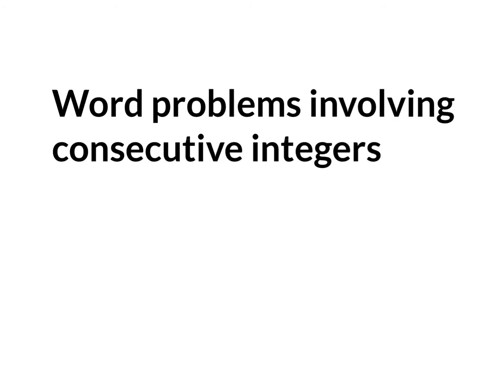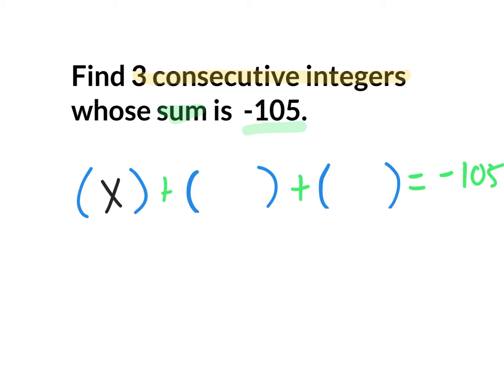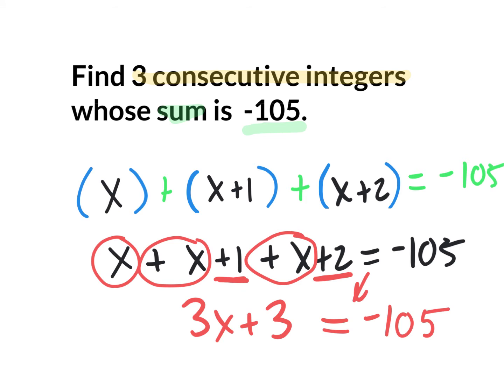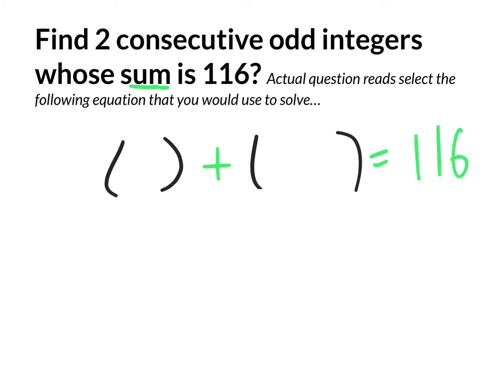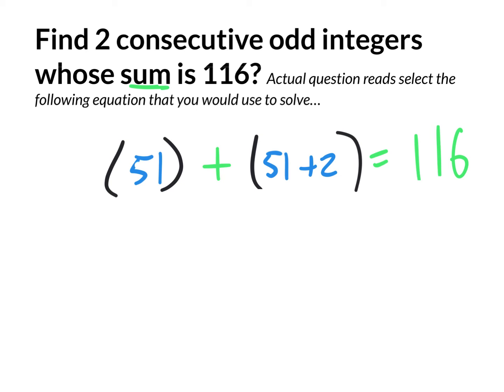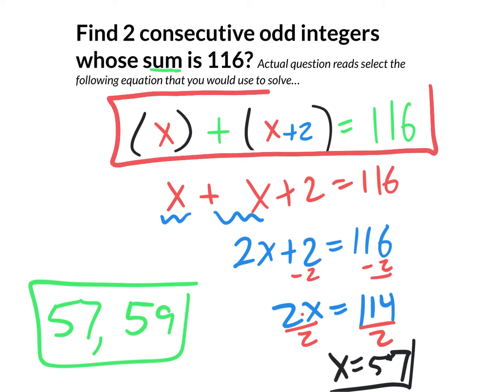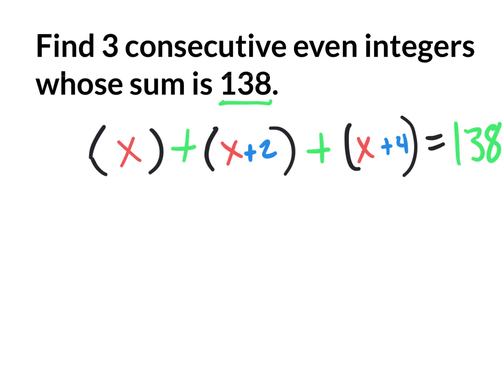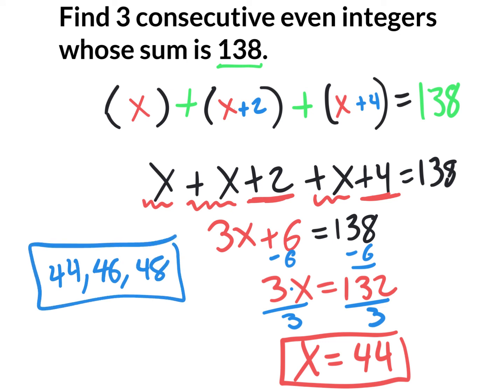Word problems involving consecutive integers